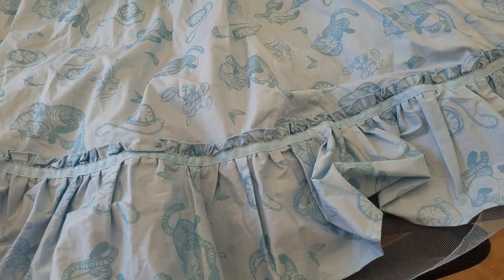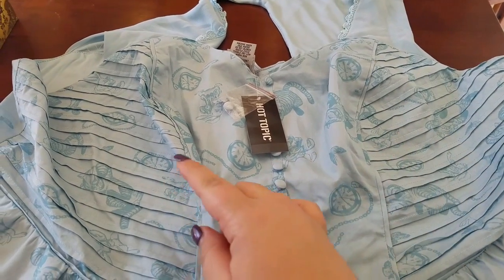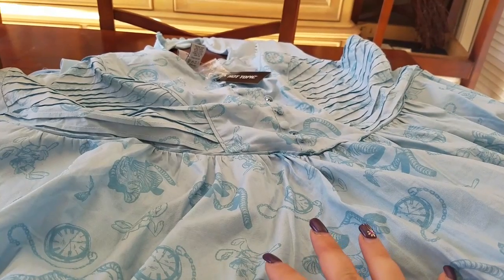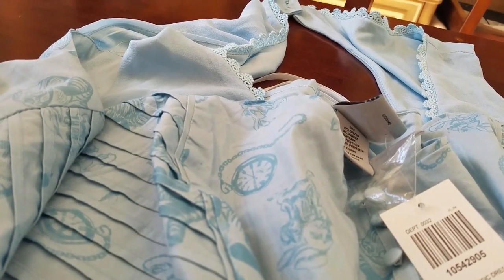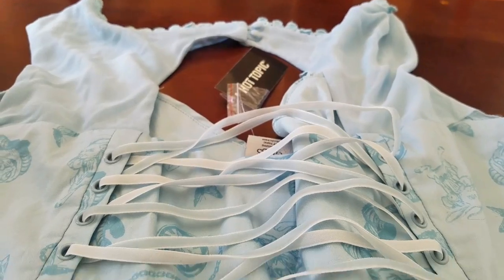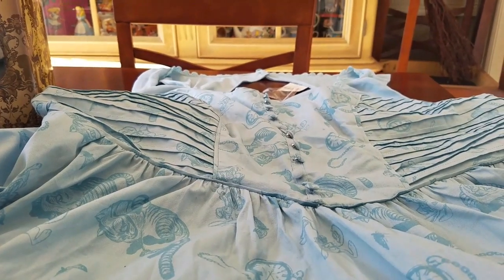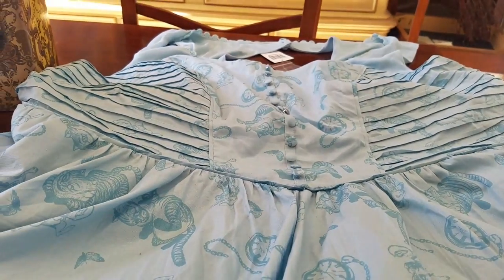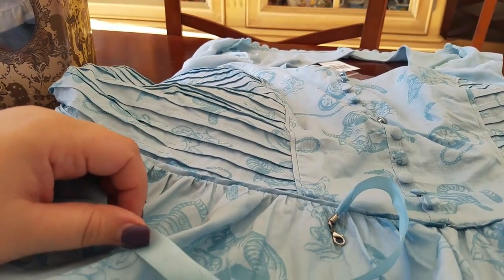Alice through the looking glass Hot topic dress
Hey everyone! This is a beautiful exclusive hot topic alice through the looking glass dress. You can buy this dress under $50 on Hot topic website. Also I love everything about this dress only issue I had was its a little bit too short. So I differently had to wear tights with it. I'll do my best too answer.